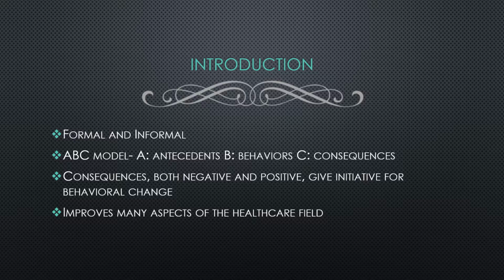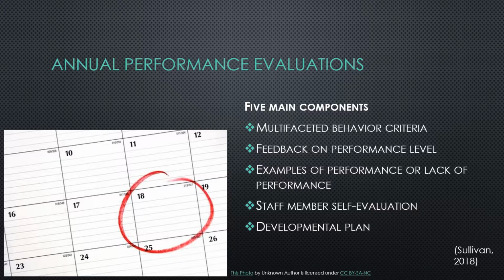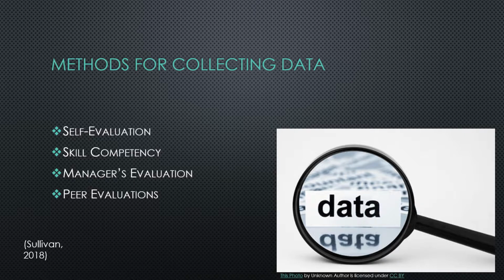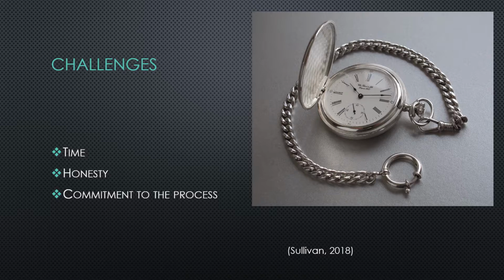Evaluating staff performance